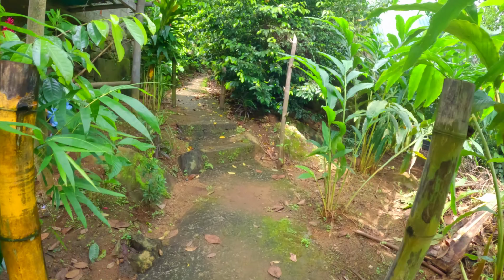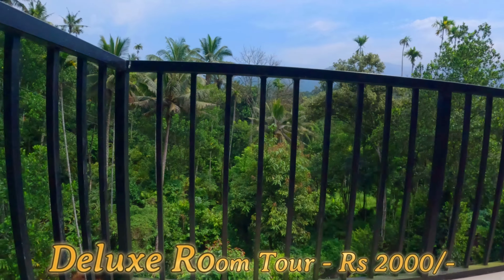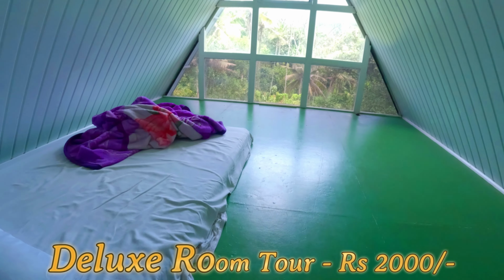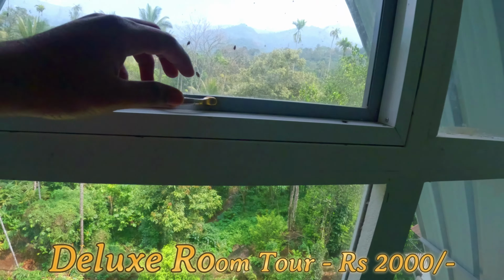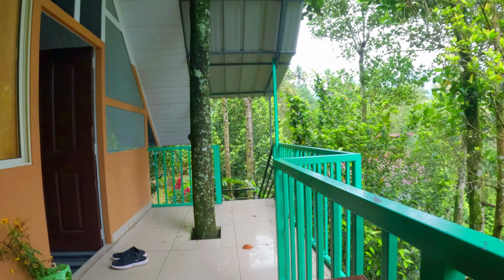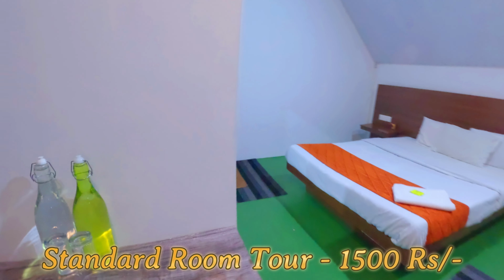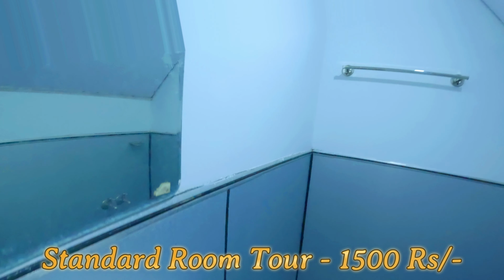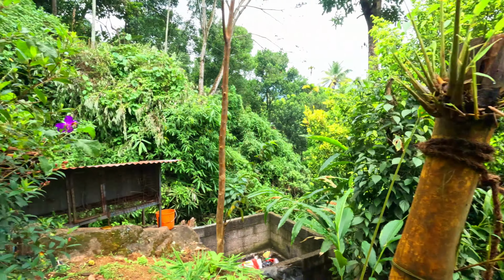🌿 Explore the Magic of Munnar's Mithra Tree House! || Kerala 🏡🌳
Welcome to our enchanting Mithra Tree House nestled in the heart of Munnar's lush greenery! 🍃 Join us on this immersive room tour as we unveil the hidden gem that awaits amidst the towering trees.

🌲 Room Overview:
Step into a world of tranquility and luxury as we guide you through our meticulously designed treehouse. Adorned with rustic charm and modern comforts, each corner tells a story of serenity. From the cozy bed overlooking panoramic views to the private balcony where you can savor your morning coffee, every detail has been carefully curated for an unforgettable experience.

🌄 Breathtaking Views:
The Mithra Tree House offers more than just a stay; it's a visual treat. Capture the breathtaking sunrise and sunset panoramas right from your window or venture onto the balcony for an even more immersive experience. The fusion of nature and architecture creates a dreamlike atmosphere that you have to see to believe.

🌳 Nature Walks and Adventure:
Beyond the cozy confines of your tree house, Munnar beckons you to explore its lush landscapes. Join us as we take you on a short nature walk around the property, highlighting the hidden gems and serene spots that make Mithra Tree House a nature lover's paradise.

📸 Perfect for Every Explorer:
Whether you're a solo traveler seeking solitude, a couple on a romantic getaway, or a family looking for a unique experience, Mithra Tree House caters to every explorer. Join us on this virtual journey, and start planning your own escape into the heart of nature.

Location :
Mithra Munnar, 246,Kulanji Kombi, Kunchithanny, Munnar, Kerala 685565